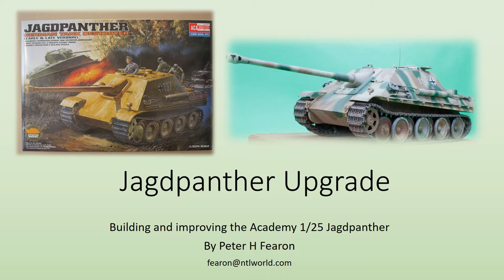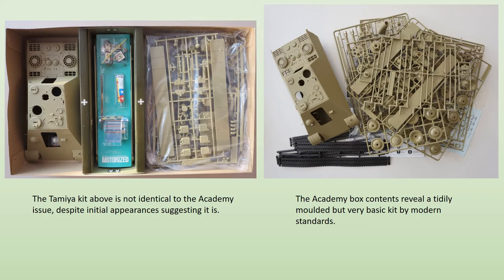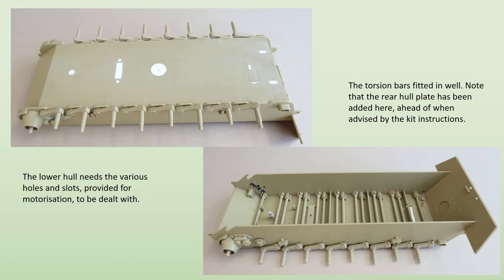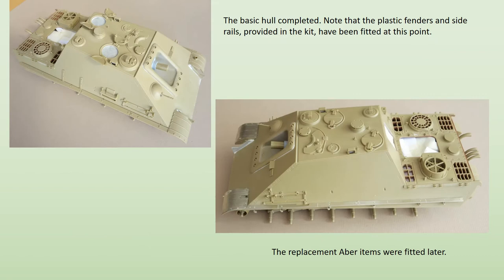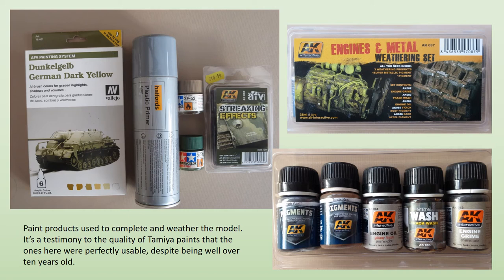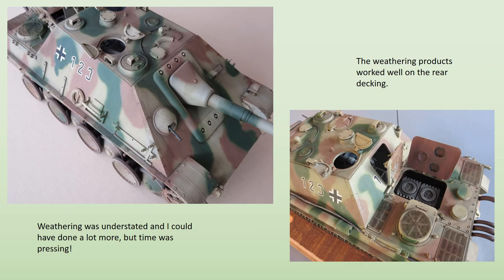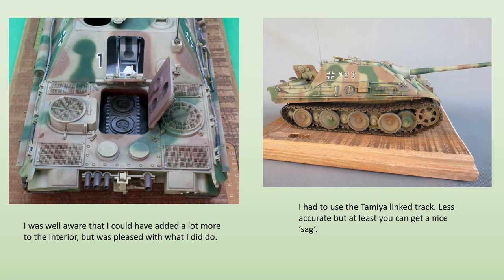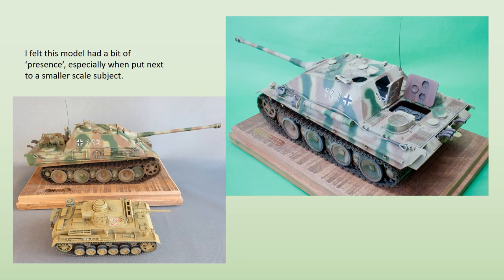Jagdpanther Upgrade - Improving the Academy 1/25 scale kit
Building and upgrading the Academy 1/25 Jagdpanther giving an ideas of things that can be done and the work involved.